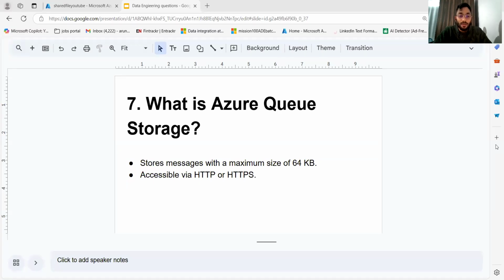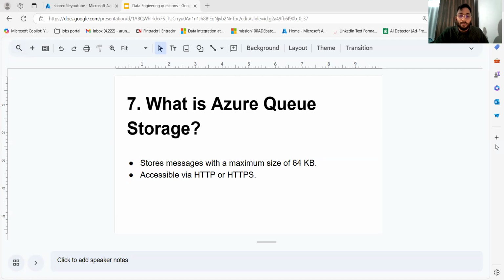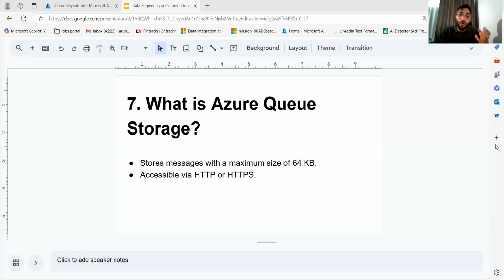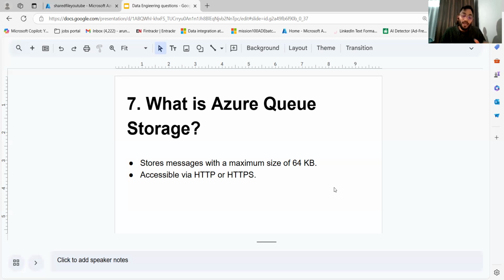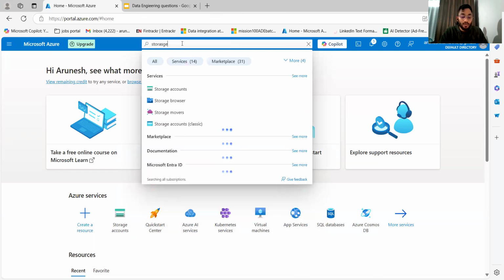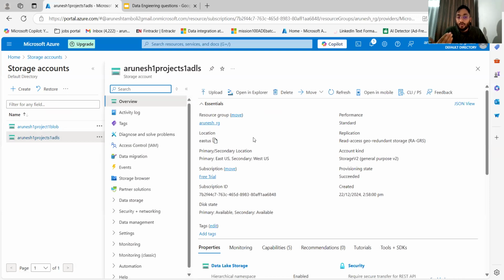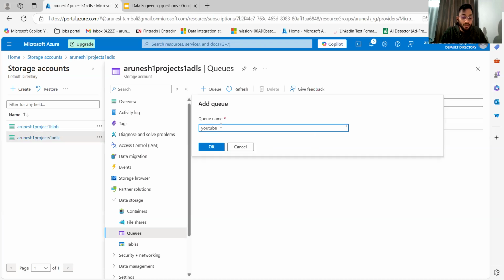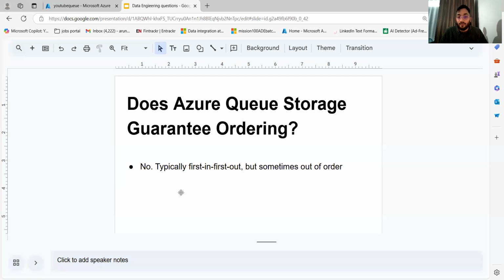7th ques - Azure Queue Storage | Data Engineering Interview Questions | Azure 2025 | Job Prep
In this video, we explore the seventh question in our Data Engineering Interview series for Azure 2025: What is Azure Queue Storage? We’ll delve into the core concepts, use cases, and practical applications of Azure Queue Storage, an essential service for managing and processing large volumes of messages in cloud applications. Whether you're prepping for a data engineering interview or looking to enhance your Azure knowledge, this video provides valuable insights and tips to help you succeed.

Key Points Covered:

Introduction to Azure Queue Storage: Understanding the basics and its role in cloud architectures.

Key Features and Benefits: Scalability, durability, and message queuing capabilities.

Common Use Cases: Decoupling application components, managing task queues, and handling asynchronous processing.

Practical Examples: Real-world scenarios where Azure Queue Storage is used.

Best Practices: Tips and tricks for efficiently using Azure Queue Storage in your projects.